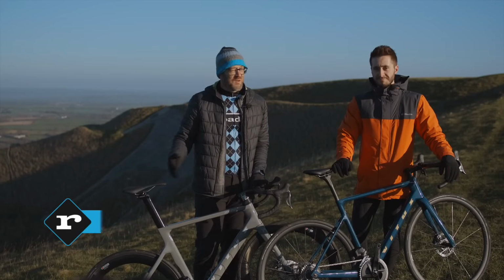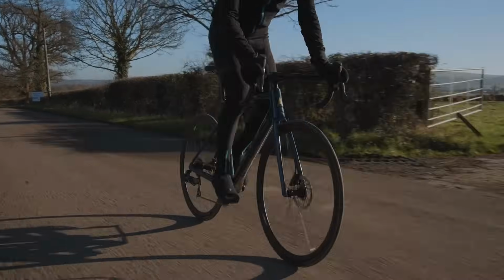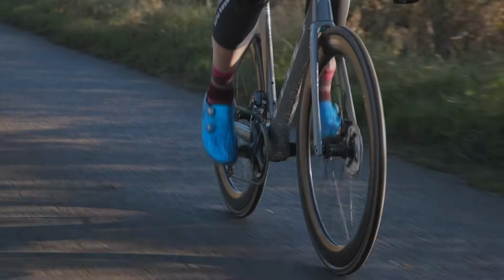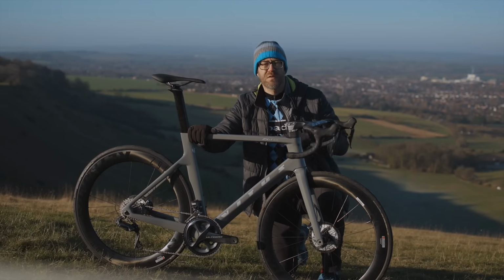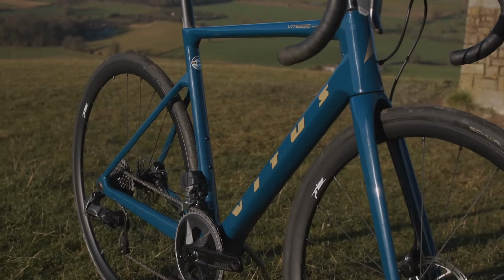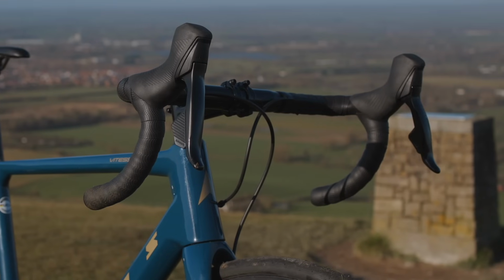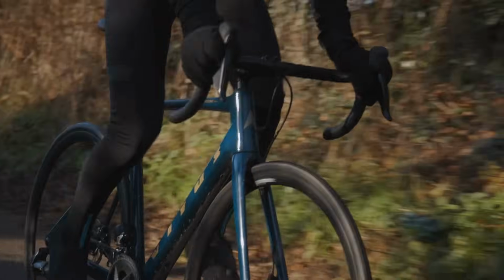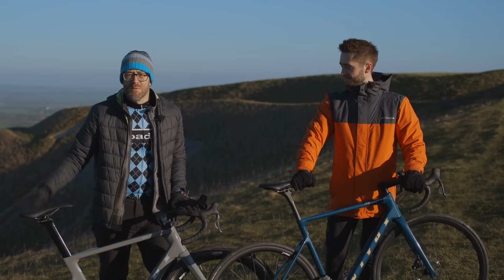Fast and great value! | Vitus ZX-1 Evo and Vitesse Evo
The Vitus ZX-1 Evo and Vitus Vitesse Evo have both been independently tested at road.cc and received high praise. In this video we'll look at why they did so well, and give you some pointers to work out which bike would be the best fit for you if you're looking for a fast bike for riding and racing.

0:00 Intro
1:43 Vitus ZX-1 Evo
4:36 Vitus Vitesse Evo
6:53 Which should you choose?